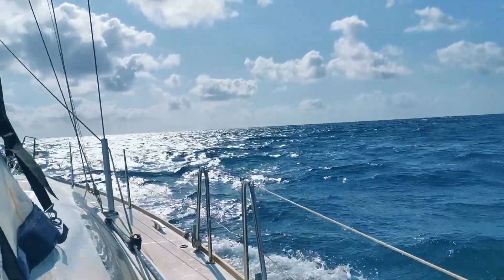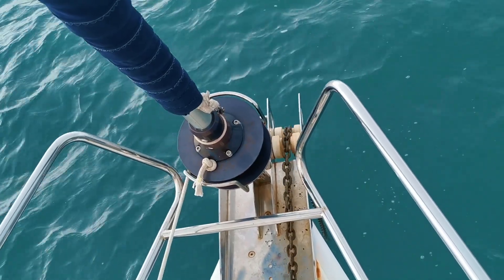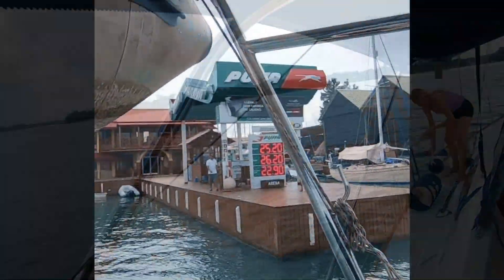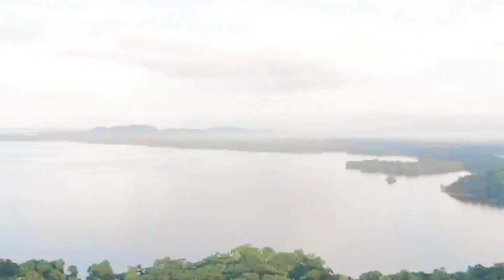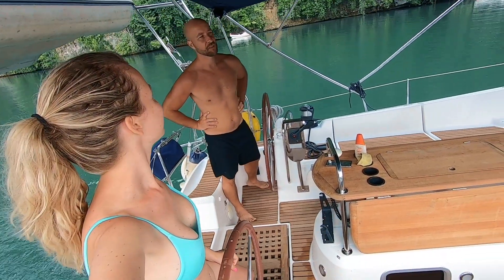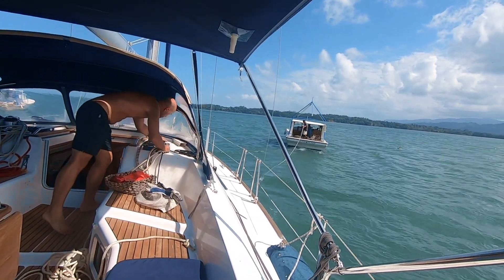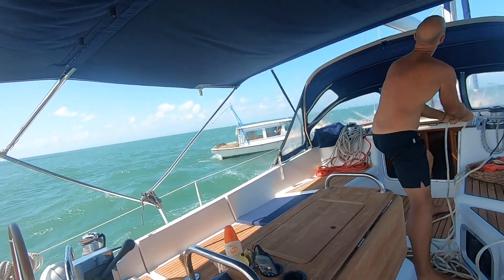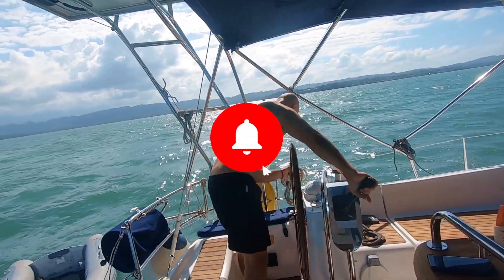S1E5: We hit the bottom // SailOurWorld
In today’s episode we will finally leave the Rio Dulce and make it to the sea. Not without its difficulties though as entering the sea became a nightmare for the captain.

- Read more about us and our trips on our website.

OUR TRAVEL FOOTAGE
- Check out our travel photos and videos, which are available for purchase.

Done a few sails together, fell in love and then the question came: “Will you sail with me?” :-D

We are two overgrown kids in love, who share the same passion for traveling, sailing, like to make fun of ourselves and making these videos just came natural to us.

Our big dream is to cross Pacific early next year.

Created with love and laughter,
Gabi & Dan